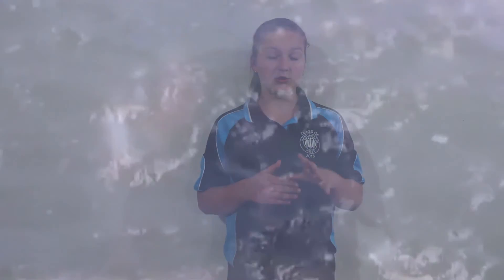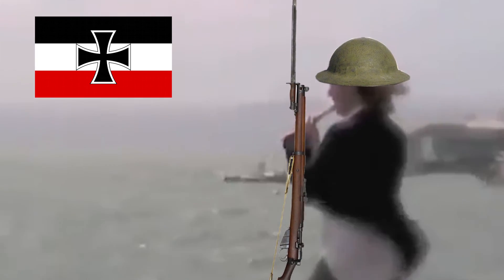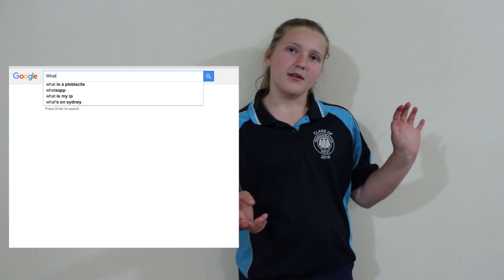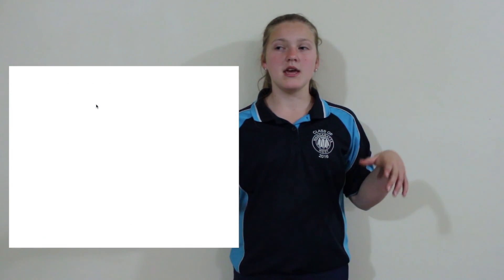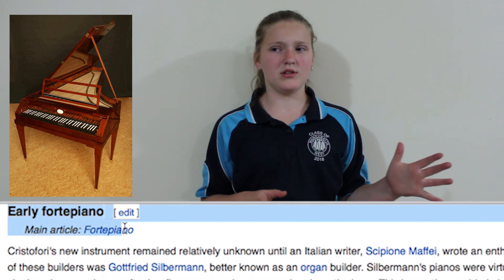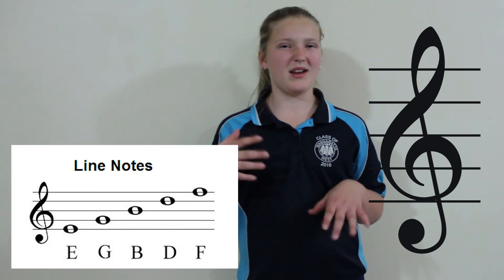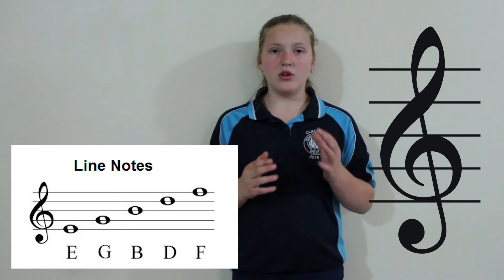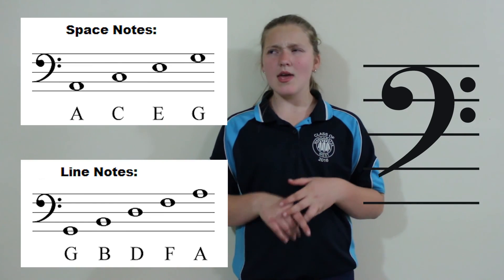Annabelles Music Project